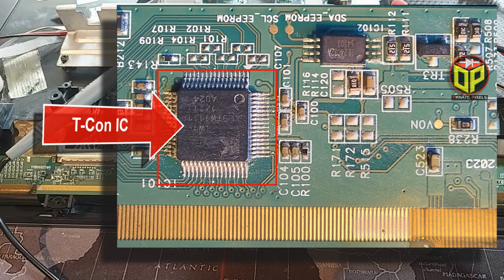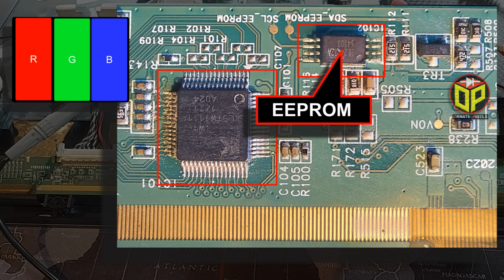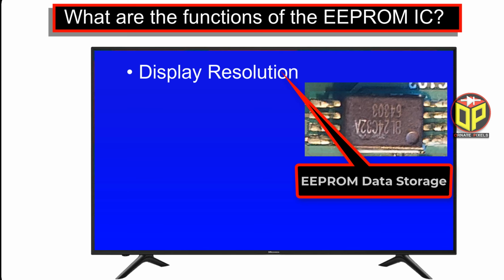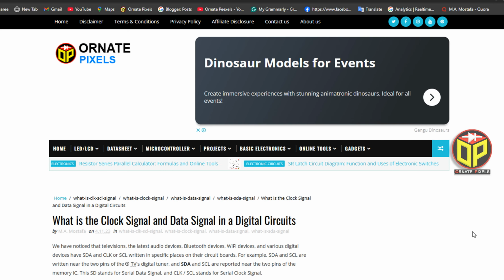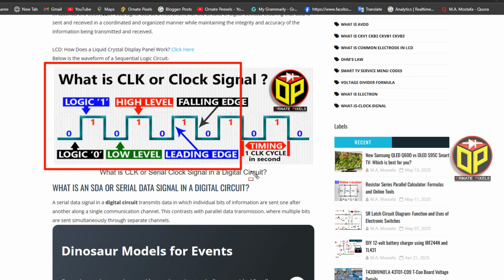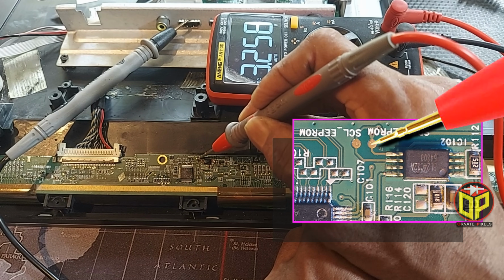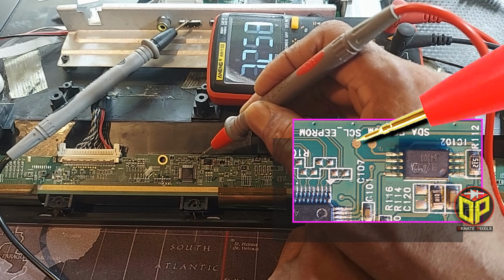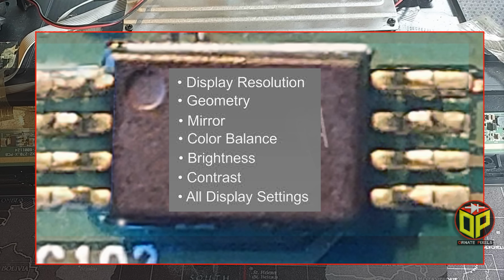LED TV Has No Display But Backlight Is OK? Fix Black Screen With EEPROM Programming Using EZP2023+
Is your LED TV stuck on a black screen, even though the backlight is working? This frustrating issue can be caused by a faulty EEPROM. Learn how to fix it with the help of an EZP2023+ programmer in this easy-to-follow tutorial!

Tired of seeing a blank screen when you turn on your LED TV? Don't throw it away! This video shows you how to use an EZP2023+ programmer to reprogram the EEPROM and bring your TV back to life. Say goodbye to black screen woes!

Unlock the hidden potential of your LED TV with this in-depth guide on EEPROM programming. Learn how to troubleshoot common black screen issues and bring your TV back from the brink of obsolescence. The EZP2023+ programmer is your key to a working TV again.

In this video, I have shown the complete solution to the "black screen" or "no picture" problem of a 28-inch LED TV. Although the TV's backlight and sound were fine, there was no picture on the screen. The root of the problem was the data corruption or deletion of the BL24C32A EEPROM IC of the T-Con board of the HV280WX2-270 model panel.

What is shown in the video:
* Identifying the black screen problem of a 28-inch LED TV.
* Detailed discussion of the HV280WX2-270 panel.
* Important voltage measurements of the T-Con board (Von, VGH, GREF, VCOM).
* Voltage monitoring of the SDA and SCL pins of the EEPROM IC (BL24C32A).
* Explanation of the reason for the screen turning black due to EEPROM data corruption.
* EEPROM IC programming process using the EZP2023+ high-speed USB programmer.
* Safely remove and reinsert the memory IC from the T-Con board.
* Proof of triumphant picture return on the TV screen after repair.

This video provides a detailed overview of LED TV repair, T-Con board diagnosis, and EEPROM programming.

If you are facing the same problem, this tutorial may be helpful to you.

**EZP2023+ Price on Amazon**
What are the Clock Signal and Data Signal in a Digital Circuit?
Releted video:  How do you program the T-Con memory chip of an LED TV?

0:00 Introduction to panel repair
0:46 Measuring panel voltages
1:30 T-con and EEP ROM overview
2:34 Analyzing IC signal data
3:26 Programming the memory IC